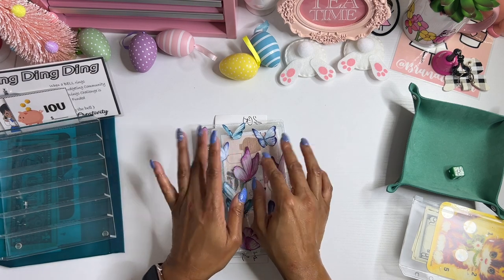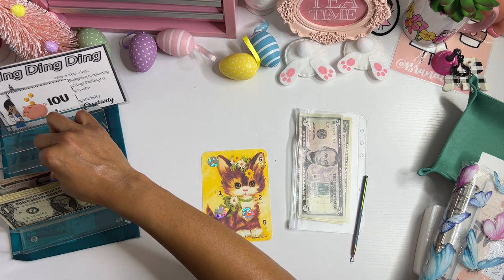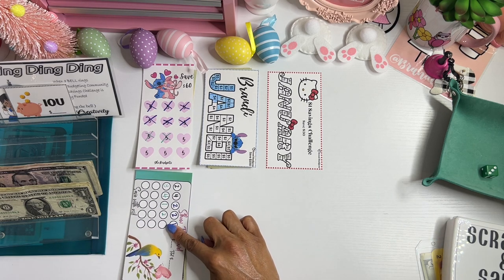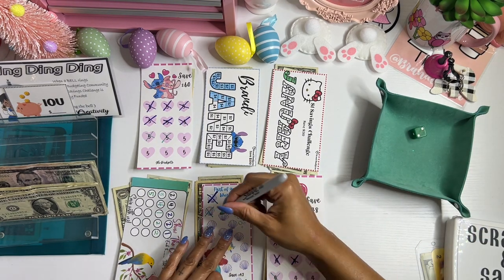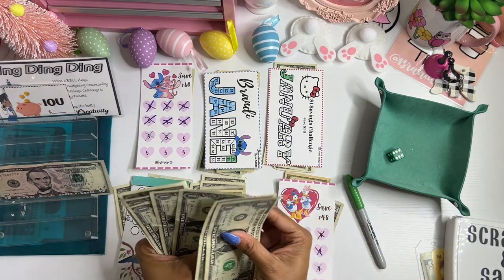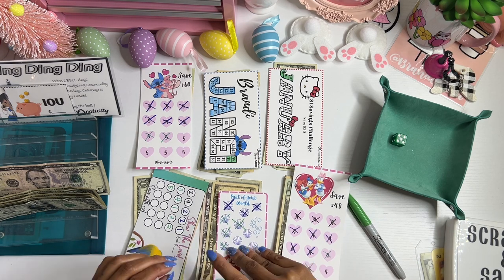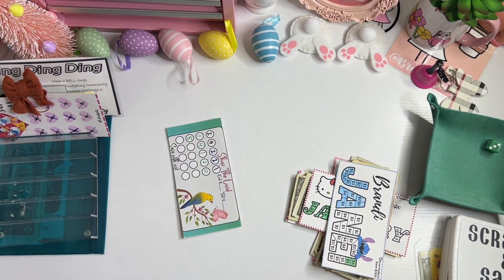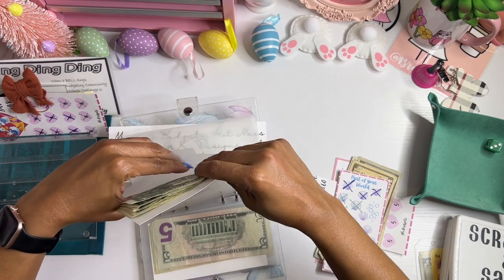Mini Monday Cash Envelope Stuffing | Low Income Savings Challenges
Thank for visiting my channel today! I hope that you enjoyed this weeks Mini Monday cash envelope stuffing. Be sure to go follow the wonderful ladies that I mentioned in my video.

msha.ke/brandijanei